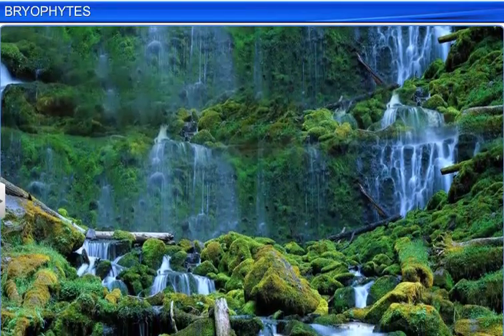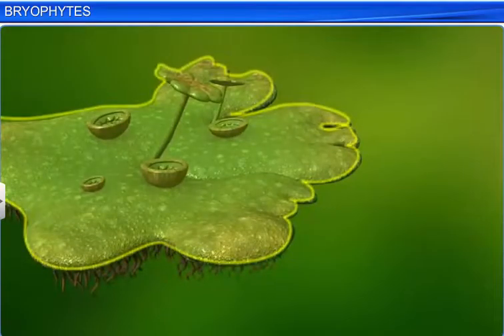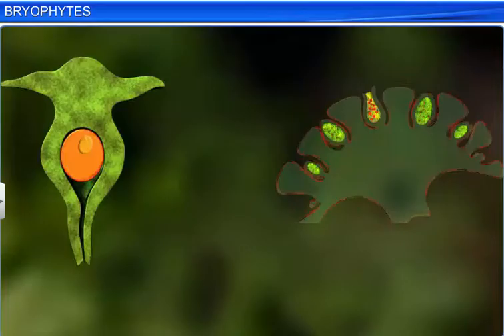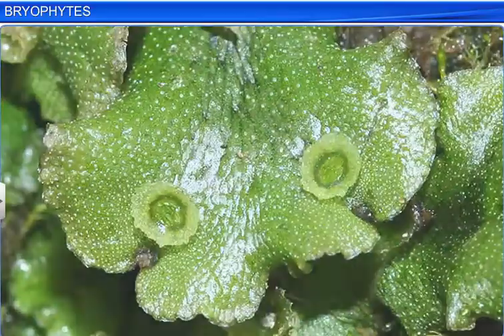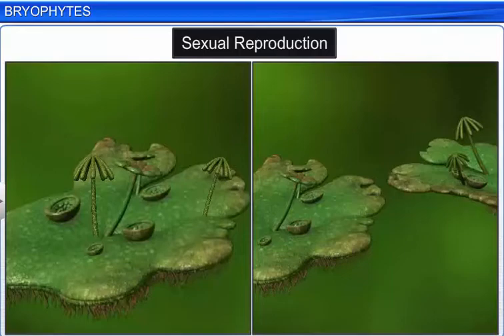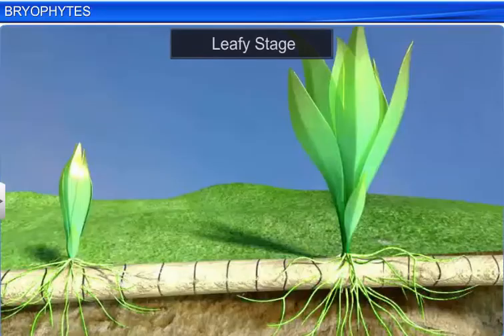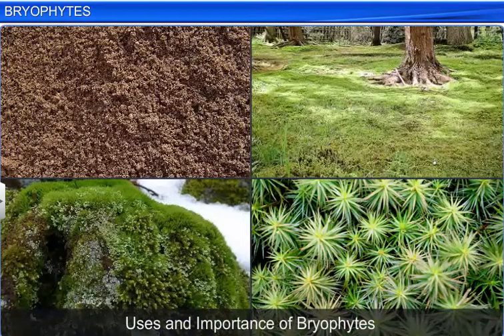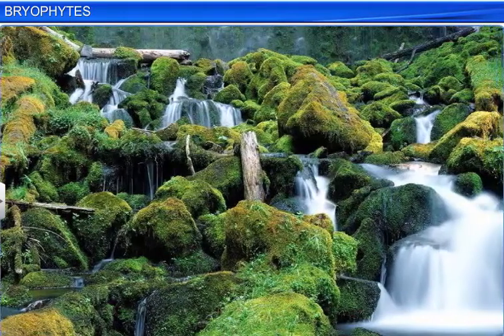CBSE Class 11 Biology || Bryophytes || By Shiksha House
This is the 3d animated lesson of CBSE Class 11 Biology, Bryophytes, by Shiksha House with explanation which is very interesting and easy to understand way of learning by Shiksha House. Shiksha House is an Education related Channel to teach CBSE, ICSE, NCERT and state board lessons. Shiksha House uploads videos of all Subjects of Secondary, Higher secondary Education. Shiksha House teaches in very interesting way with easy to understandable 3d Animated Video Lessons. For Physics 12